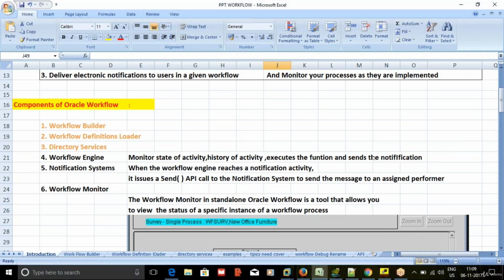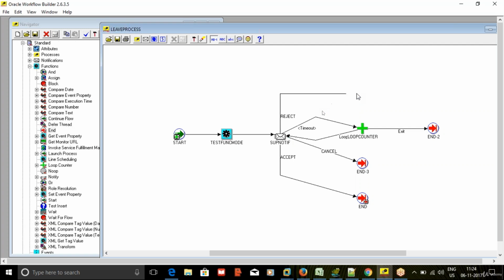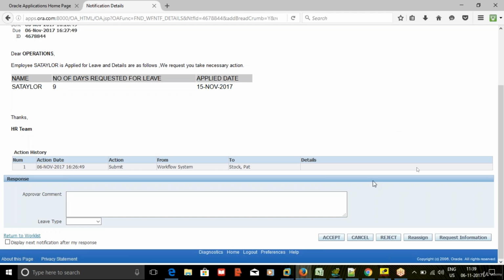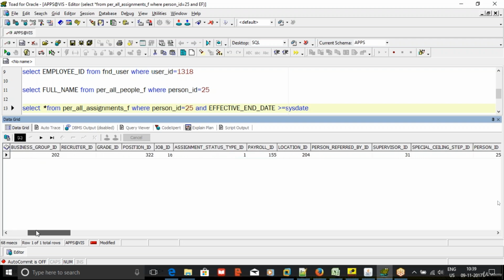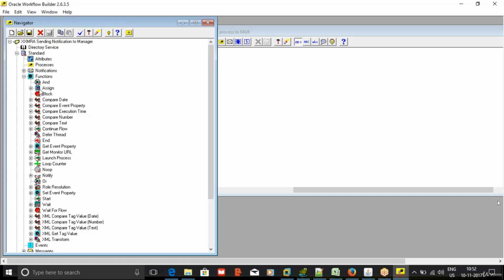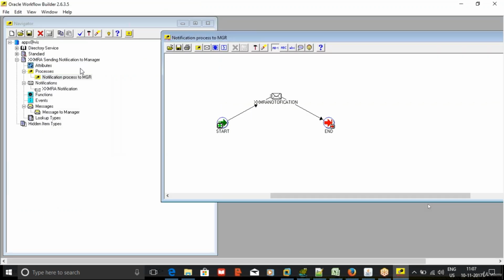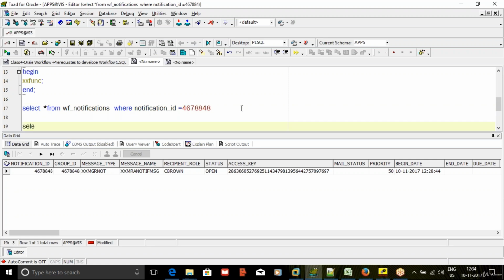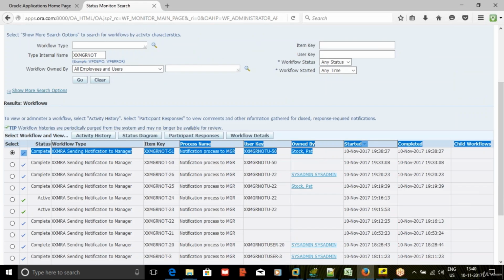02 EBS Workflow